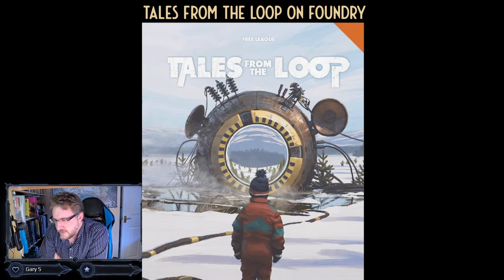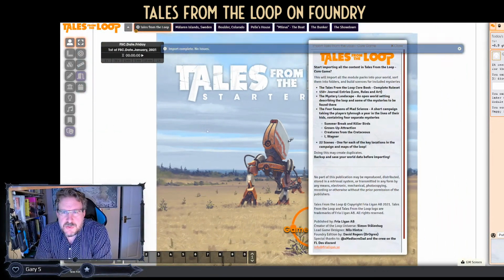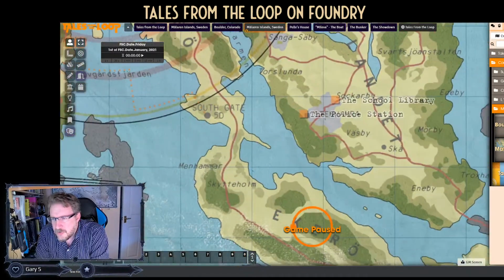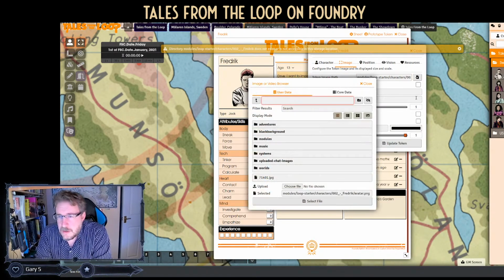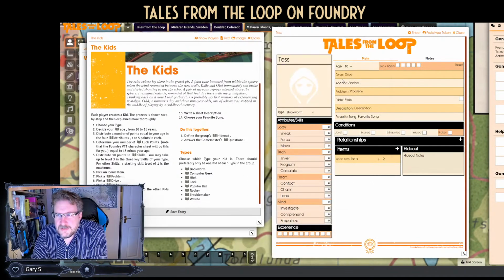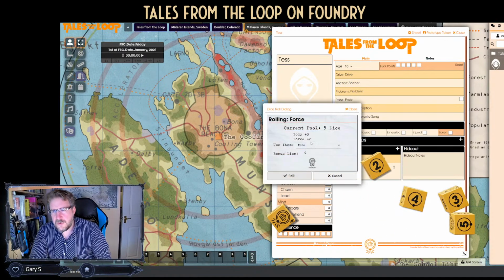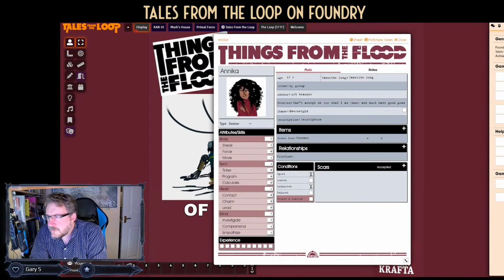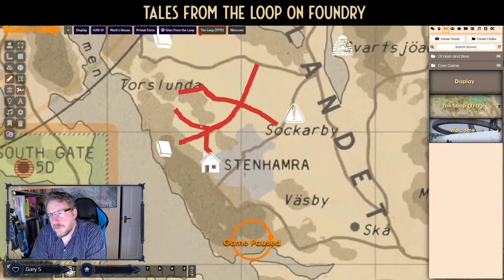Foundry VTT + Tales From the Loop (Stream)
Next in the Series of Free League Games and their Foundry implementations, I am having a first look at Tales from the Loop Core book and Starter Kit. Come and join me with your questions!

Like what I do?  You can buy me a cuppa

All are translations from the original Swedish and are on Drivethru RPG as PWYW (except the Community Atlas, which I just helped with).